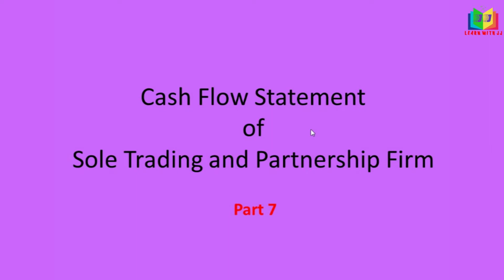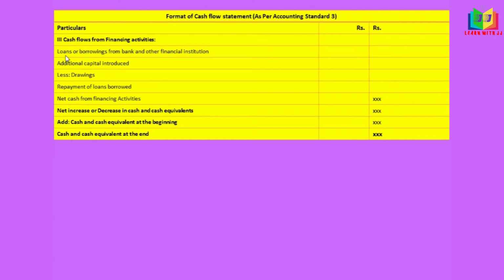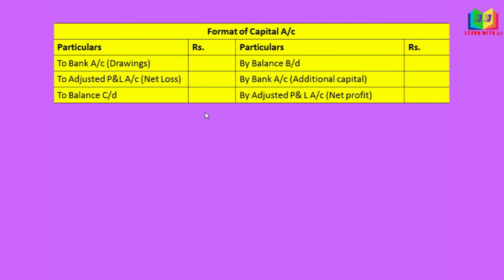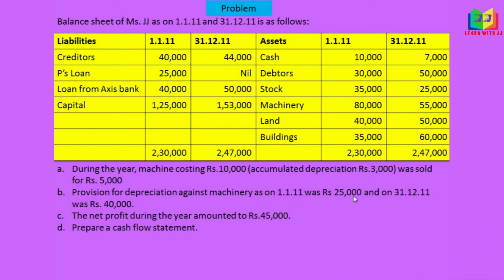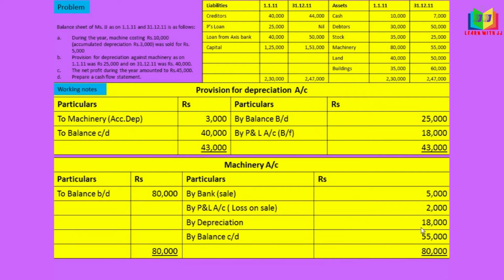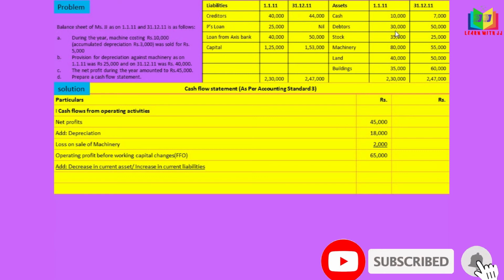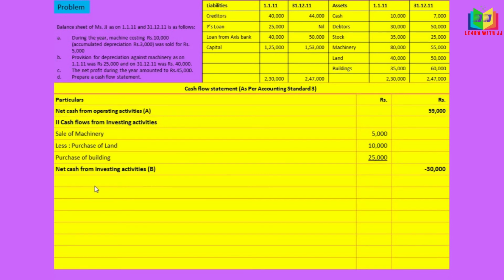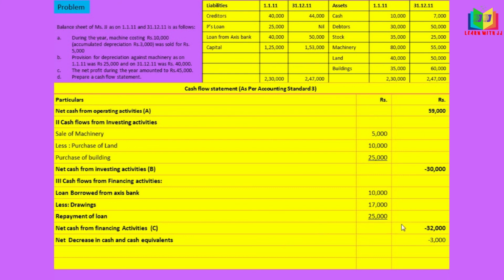Cash Flow Statement- Part 7